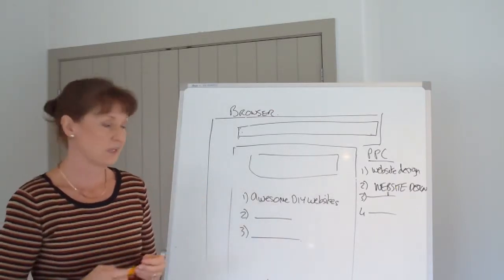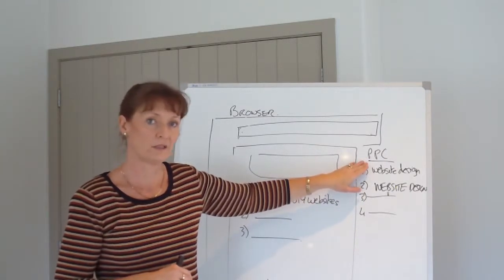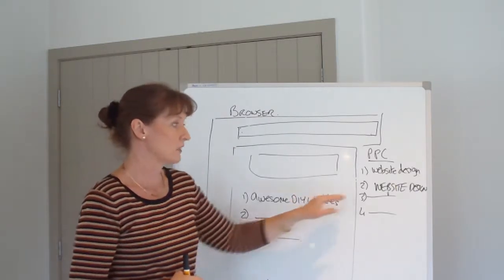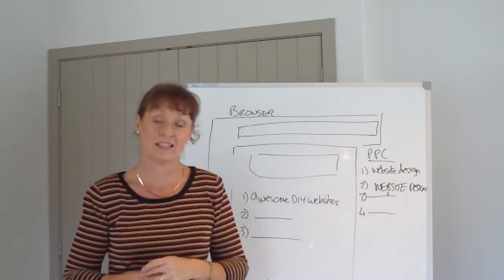Technology Explained Series - What does 'PPC' mean?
Find out what a 'PPC'  is and how it relates to Google.  Victoria Ludemann, CEO and Co-Founder of Awesome DIY Website explains.